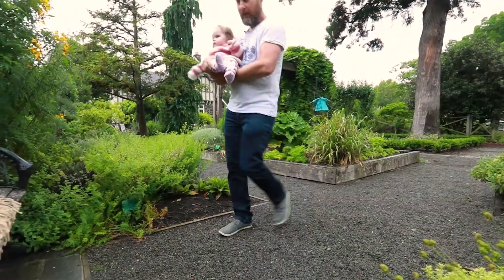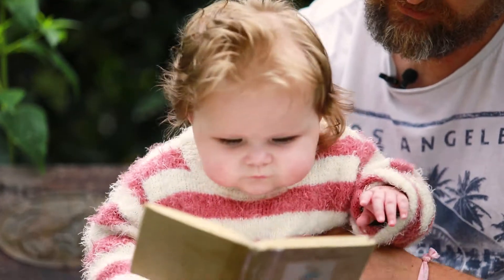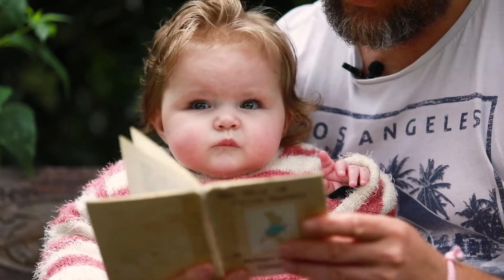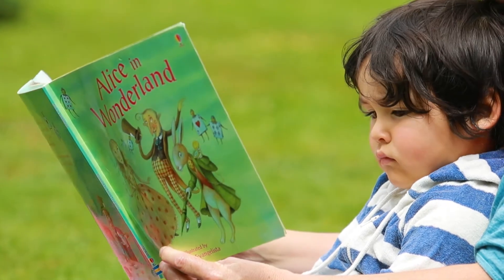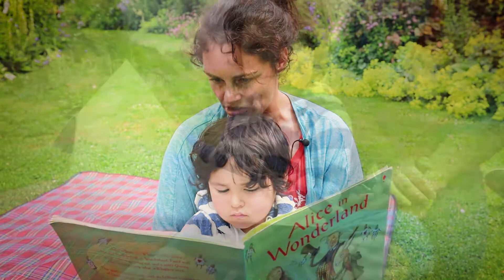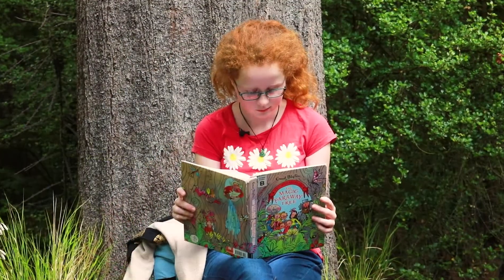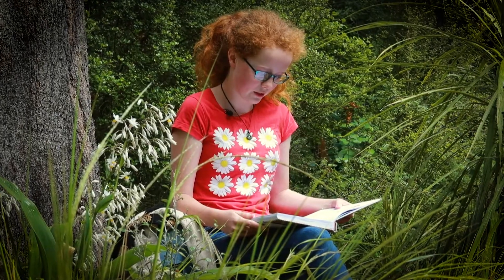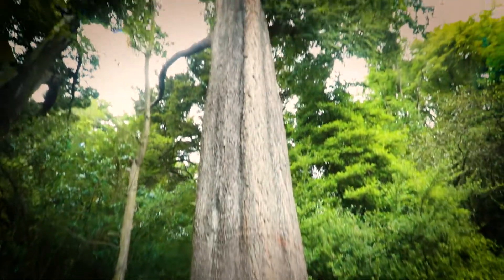Gardens provide classic setting for classic books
A Read in the Gardens programme at Christchurch's Botanic Gardens is the perfect chance to introduce your children to some classic books.